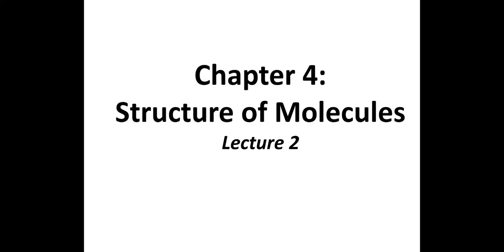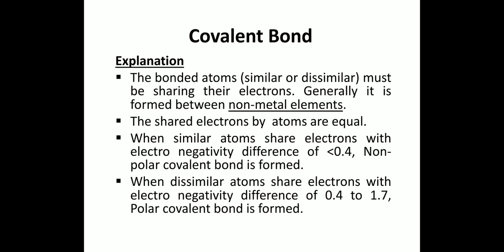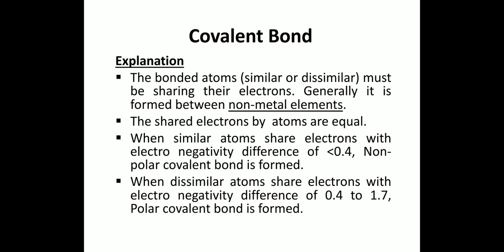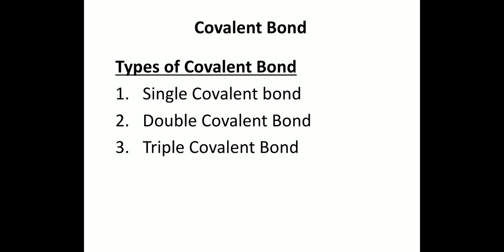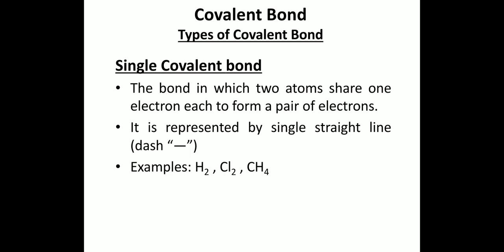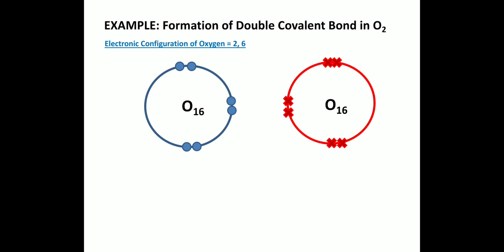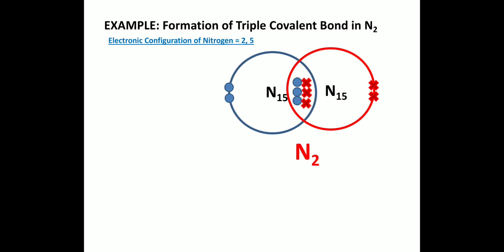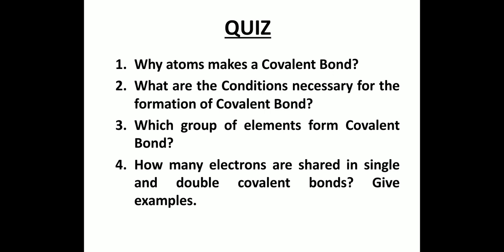Corrected lecture 2 Covalent Bond Class 9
Corrections made in the triple covalent bond definition